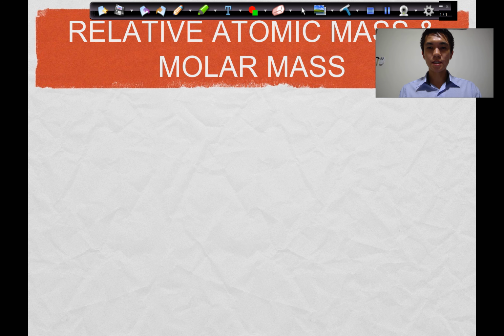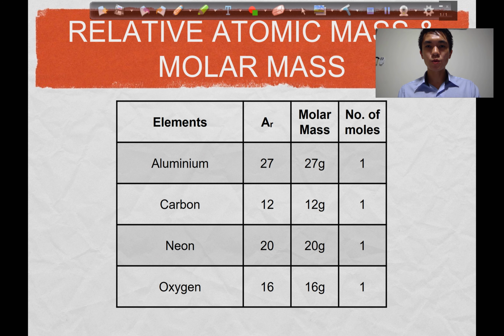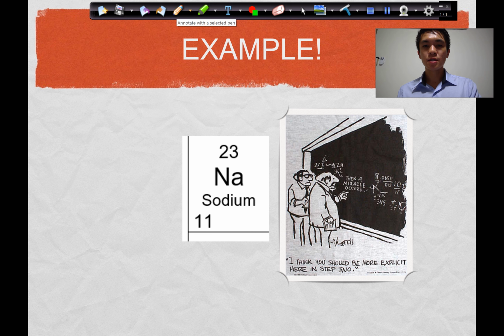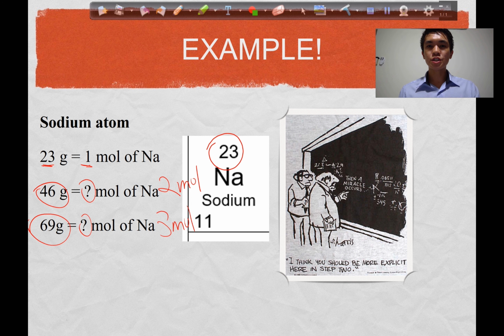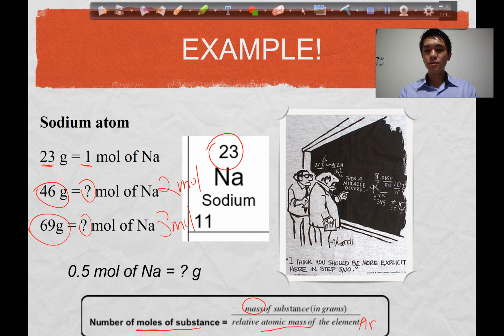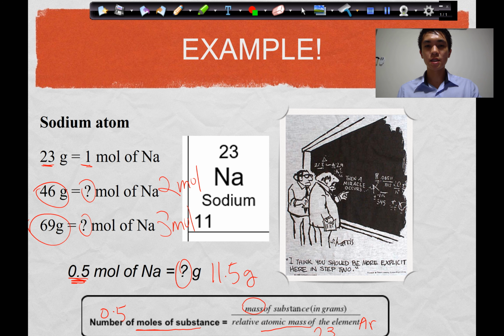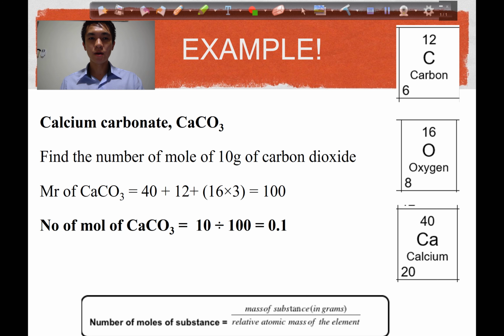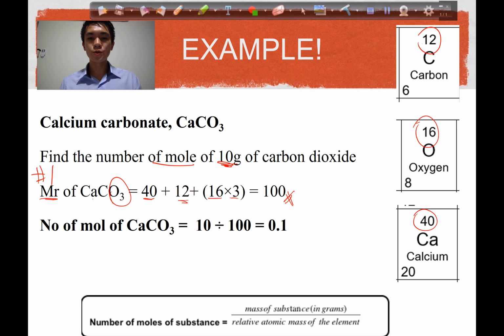Video 2 Mr